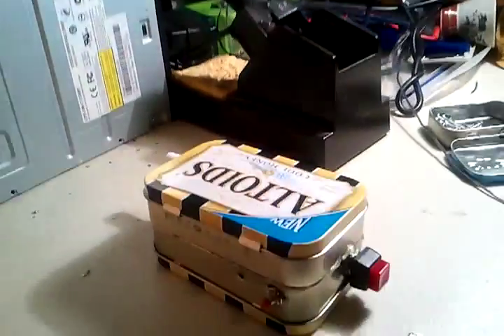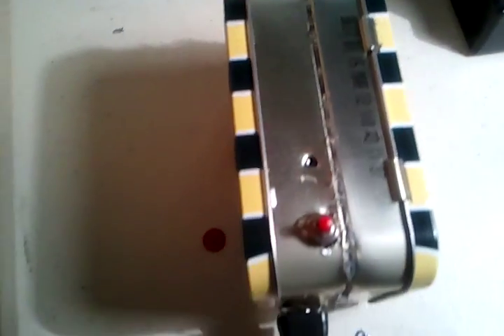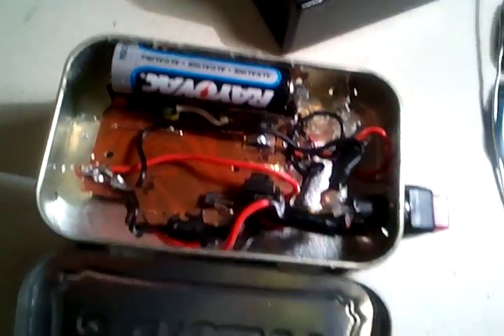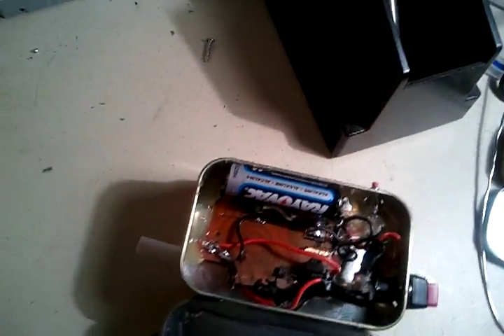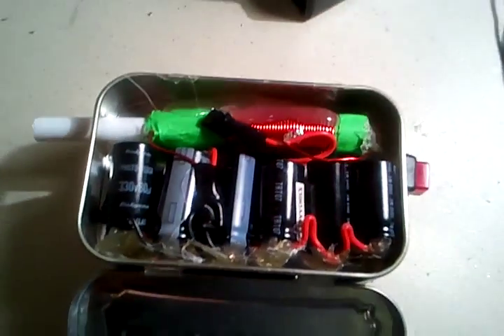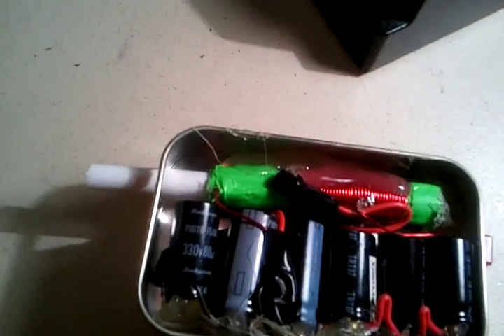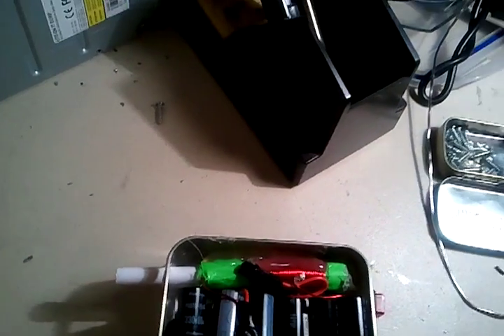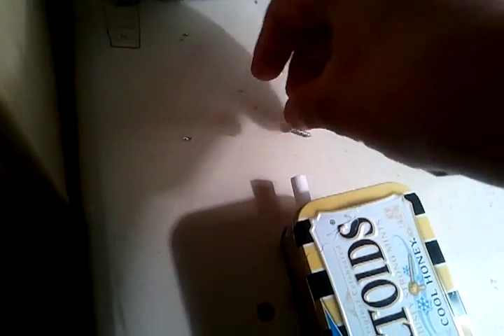altoids coil gun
for construction directions .